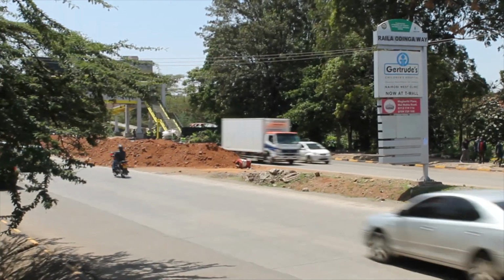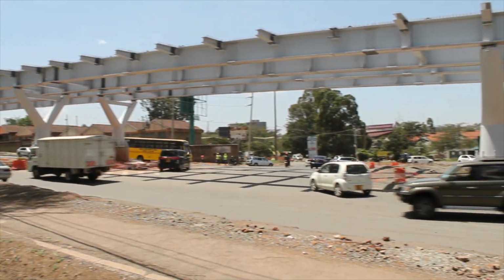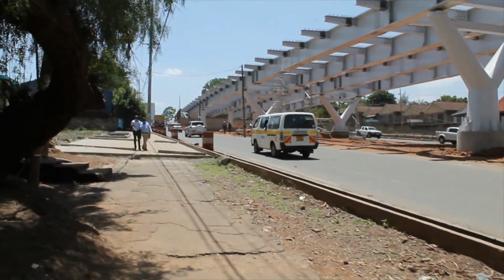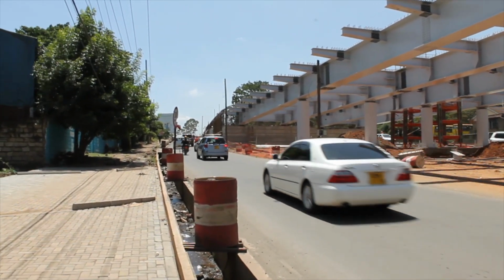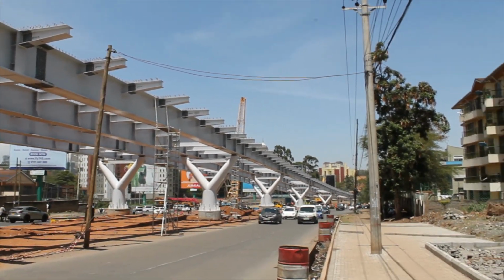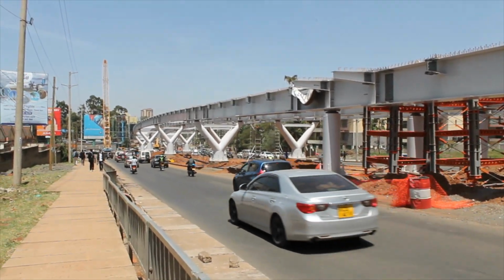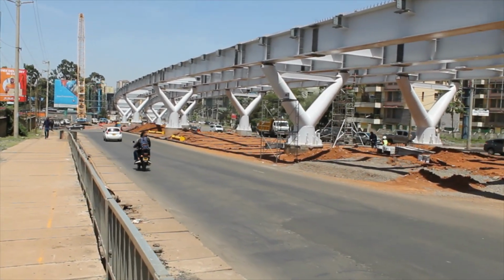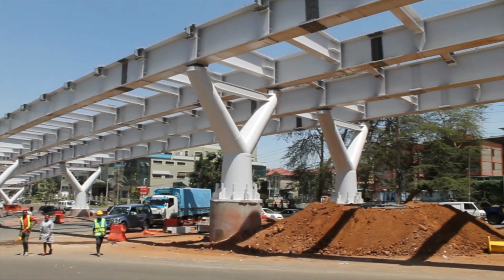The T-Mall Flyover Latest Construction Update|| Nairobi, Kenya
Today we bring to you the T-Mall Flyover latest construction update.
This T-Mall flyover/T-mall Interchange will help ease traffic at this busy intersection.

The T-mall roundabout is a nightmare for motorists in Nairobi, Kenya. The T-Mall flyover will help overpass the traffic on Langata road over the roundabout, while traffic on and to Raila Odinga Way formerly known as Mbagathi Way, Traffic to Wilson Airport and traffic from/to South C will use the underpass.

Song: Ikson - Windy (VLOG MUSIC - No Copyright)